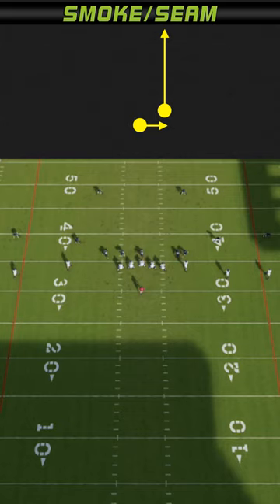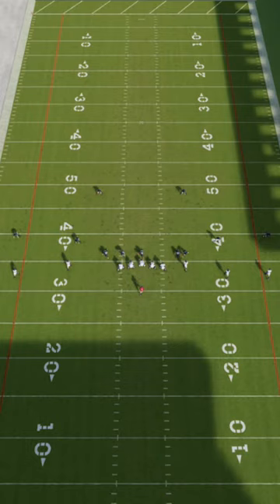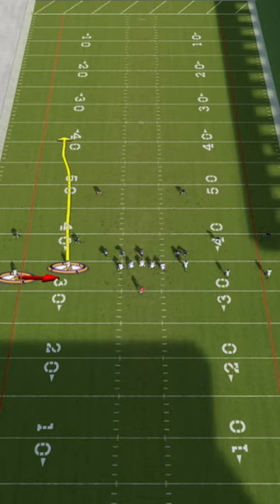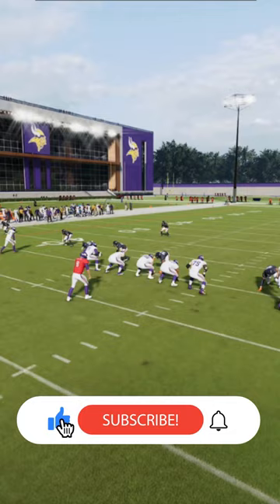Madden Tips - Smoke Screen - Seam - Route Combo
We show how effective the Smoke Screen Seam route combo can be Vs soft zone coverage.